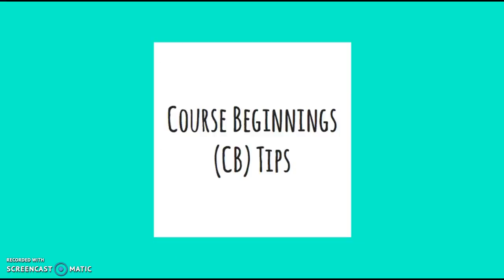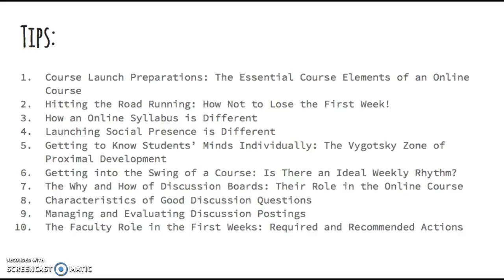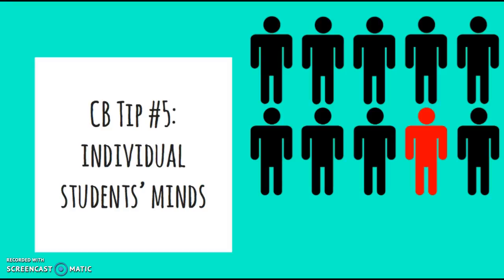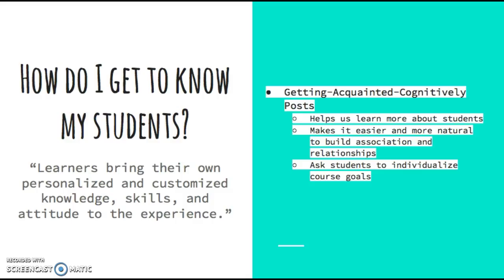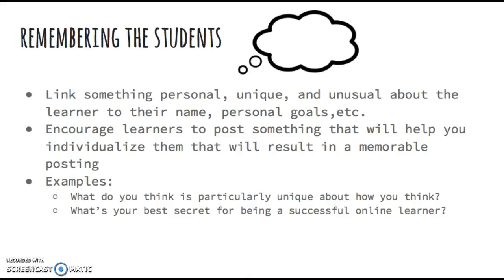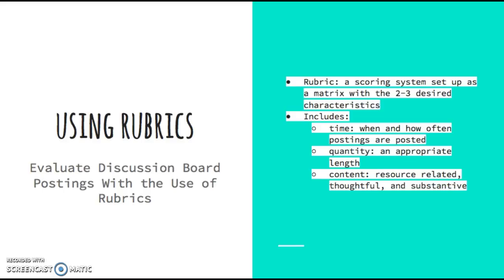The Online Teaching Survival Guide Chapter 5 Summary